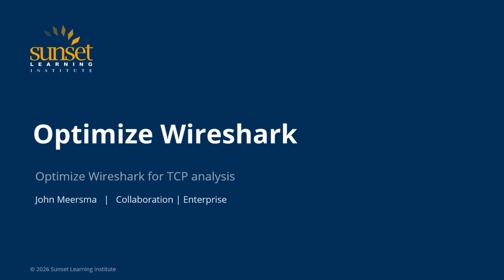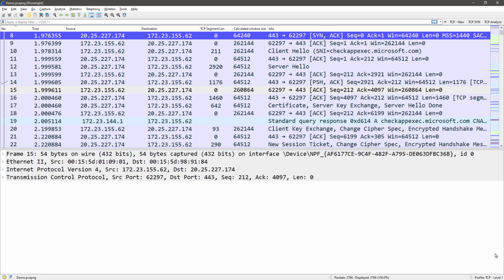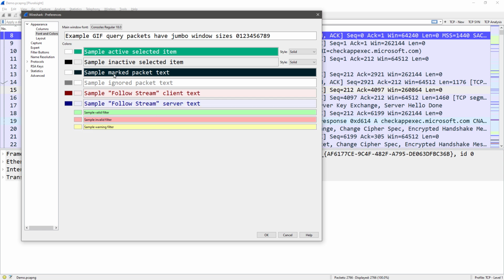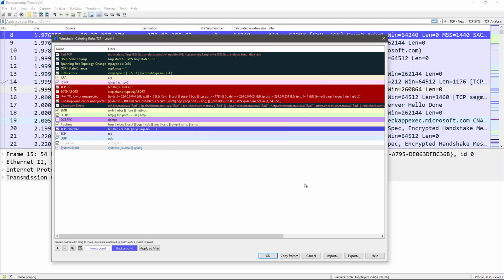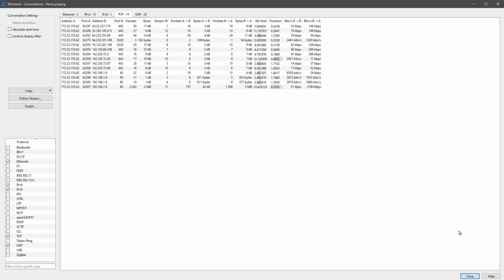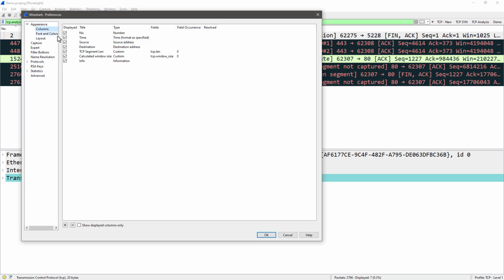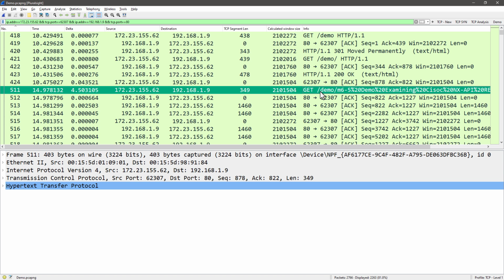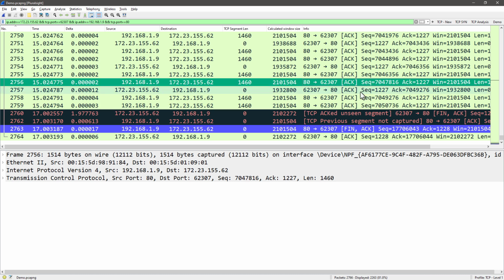Optimizing Wireshark for Packet Analysis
This tutorial by John Meersma focuses on optimizing Wireshark for network packet analysis. It teaches viewers how to customize Wireshark’s profiles, appearance, and filters to efficiently analyze TCP flows, SIP flows, VOIP calls, and other network traffic.

Main themes:
-Creating tailored profiles
-Modifying layout and display settings for clarity
-Applying and saving filters to isolate traffic
-Using color coding to easily identify packet types and issues

This video is highly suitable for network engineers, IT professionals, and students aiming to improve their Wireshark skills and gain practical methods to pinpoint network problems faster and more precisely.